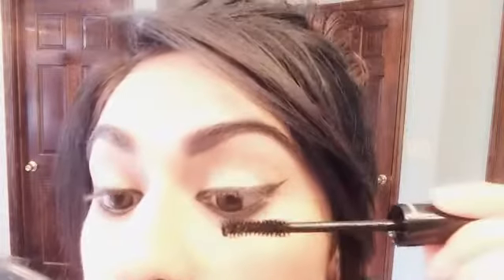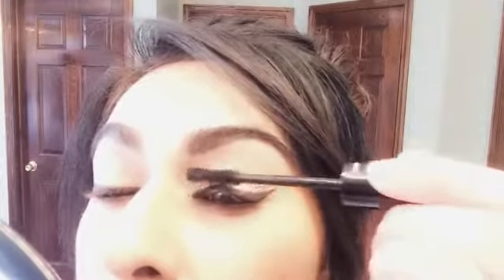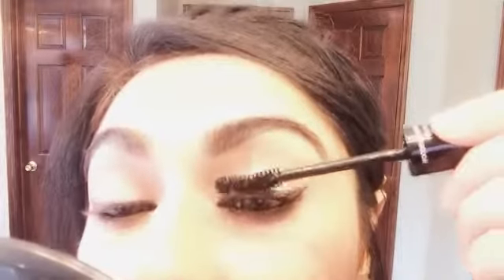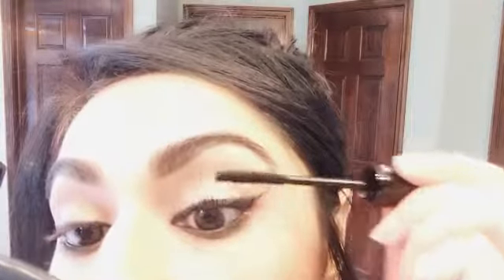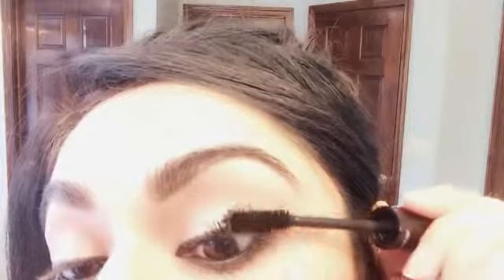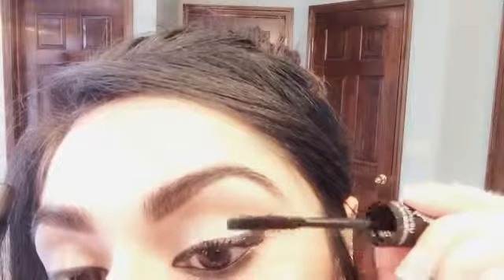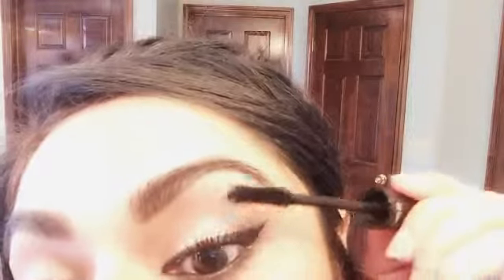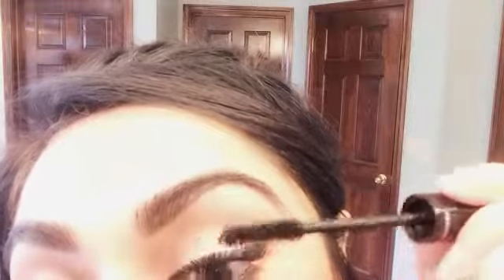How to apply YOUNIQUE's 3D Fiber Mascara!!!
Here it is!!! The moment you've all been waiting for... Drum roll please. !